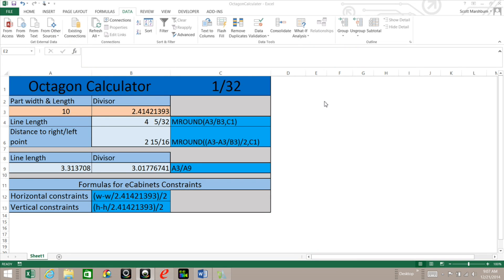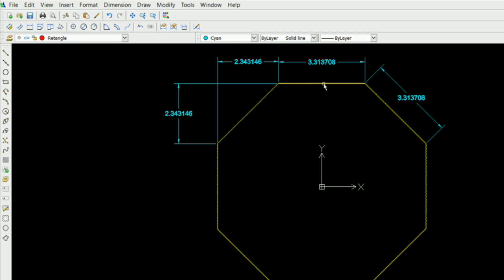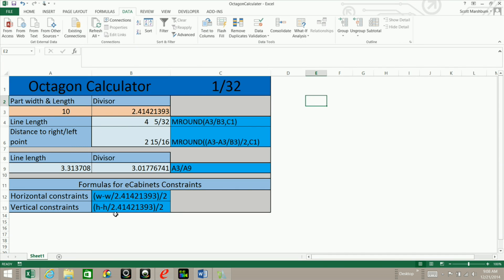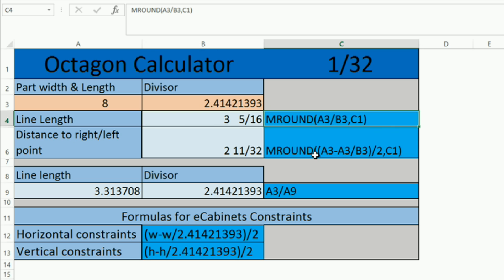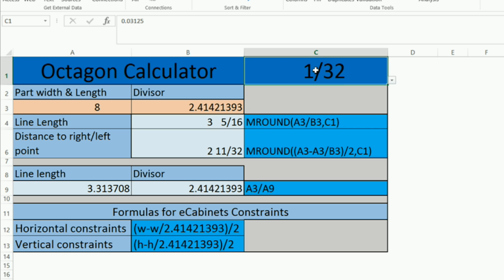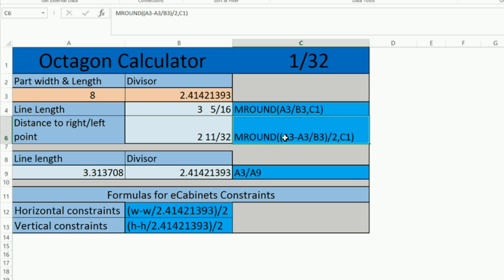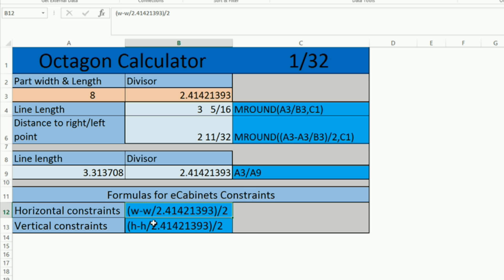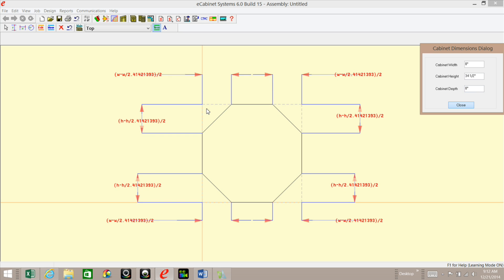Octagon Calculator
Here is a calculator that I made in excel to calculate the measurements needed to lay out an octagon.  Check it out and let me know what you think.

Also
Check out this video to see how to use the MROUND function to format your formulas to inches and fractions.